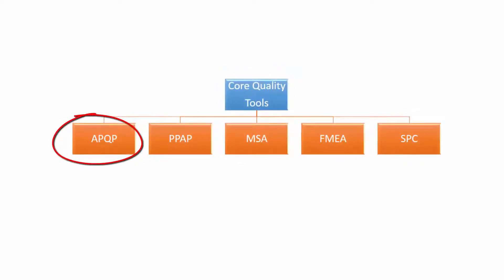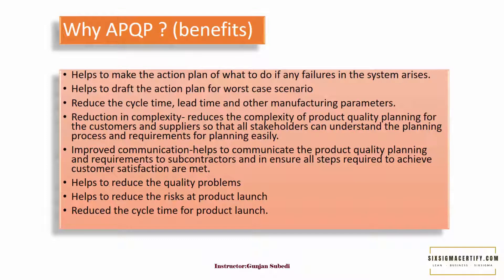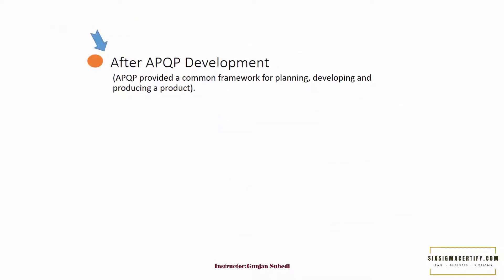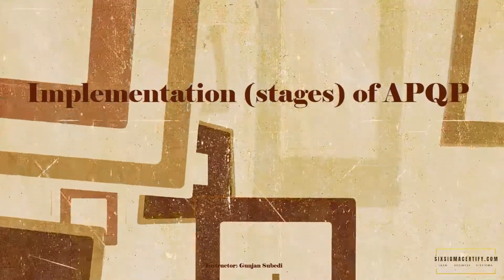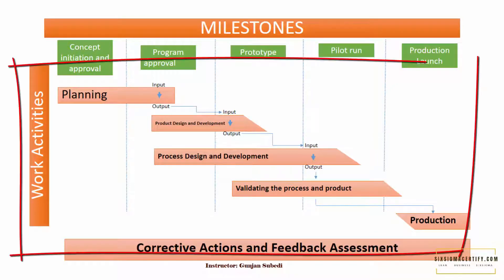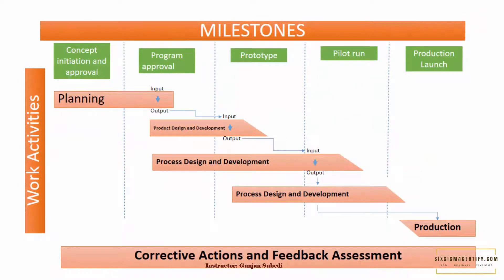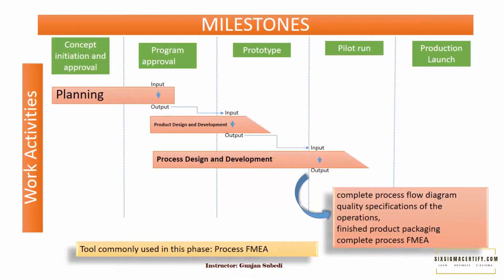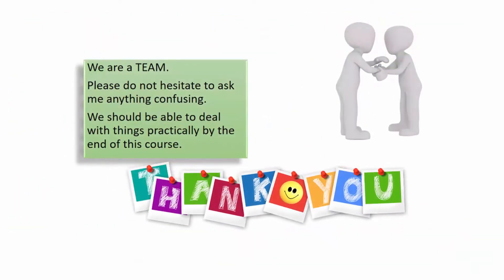APQP I Advanced Product Quality Planning I Training and APQP Process Steps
APQP Training : Advanced Product Quality Planning and Training and APQP process steps.
APQP stands for advanced product quality planning. APQP or advanced product quality planning is used to plan for the production processes to meet the demand of customers.  APQP is one of 5 core quality tools along with PPAP, FMEA, SPC and MSA. There are 5 stages of apqp which we will study in this video.

Timeline:
In this video we will learn about:
5 quality core tools 0:02
what is apqp 1:12
why apqp is necessary or benefits of apqp 2:00
history of apqp 3:19
when to select apqp 4:43
apqp process steps 7:48

Also, please go through the following video for MPS or master production schedule where you will learn-What is Master Production Schedule and Production planning and scheduling

For more on APQP training and for all the related resources, please click the following